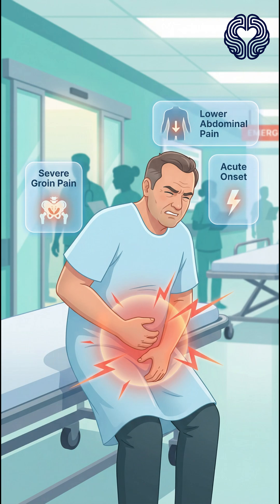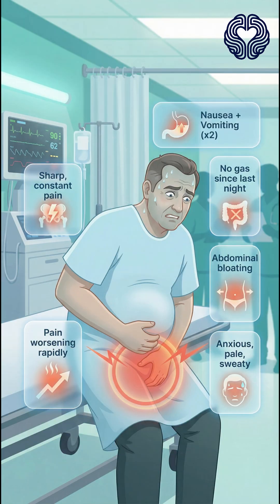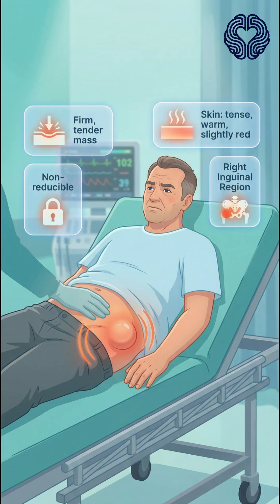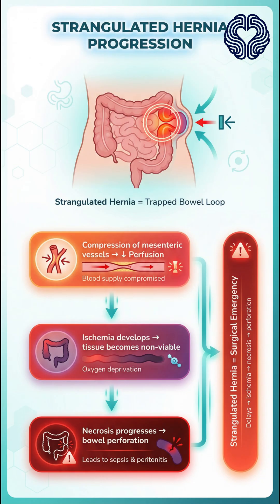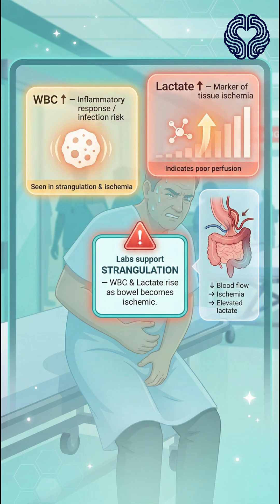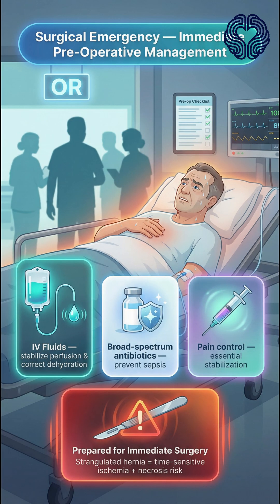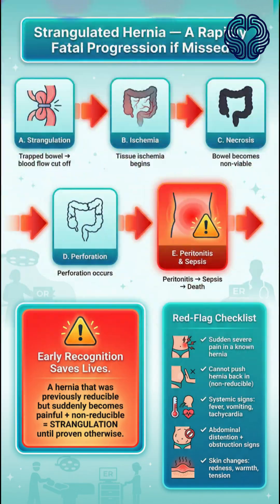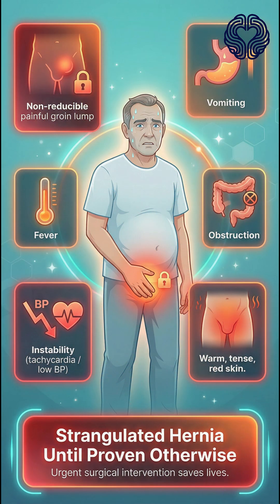Sudden Non-Reducible Hernia? Act FAST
Small bytes, big learning.In today’s MedByte surgical emergency case, a 58-year-old man arrives in the ER with a painful, firm, non-reducible groin lump. Within hours, he develops vomiting, fever, abdominal distention, and dropping blood pressure — a classic picture of a strangulated inguinal hernia. Imaging and labs confirm ischemia, putting him at risk for necrosis, perforation, and sepsis.
What you’ll learn:
✔ Key differences: incarcerated vs strangulated hernia
✔ Why sudden irreducibility + severe pain is a red flag
✔ Skin changes (warm, tense, red) that signal ischemia
✔ How obstruction signs develop (vomiting + distention + no gas)
✔ Critical lab findings: elevated WBC & lactate
✔ High-yield CT features (thickened, non-enhancing bowel loop)
✔ Why delayed treatment leads to necrosis, perforation, peritonitis
✔ Emergency management: fluids, antibiotics, NG tube, immediate surgery
Perfect for medical students, interns, nurses, and anyone wanting fast, clear surgical breakdowns.